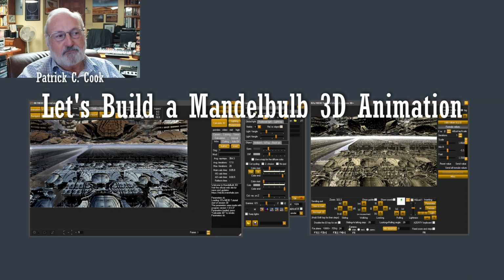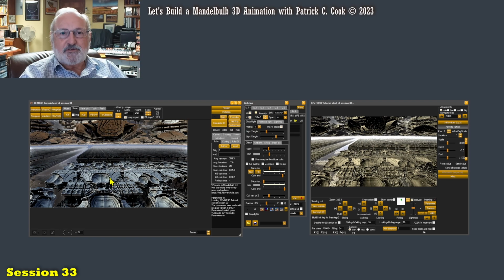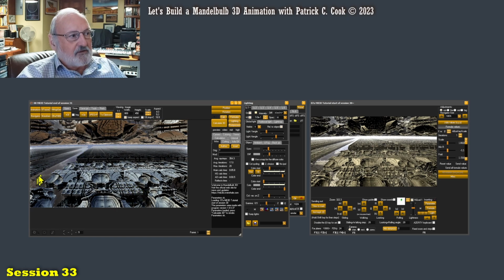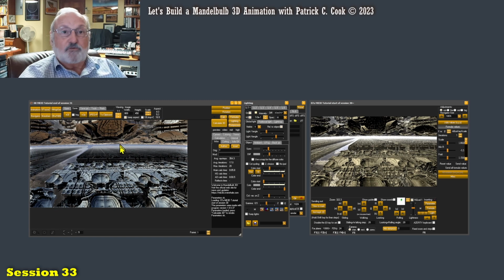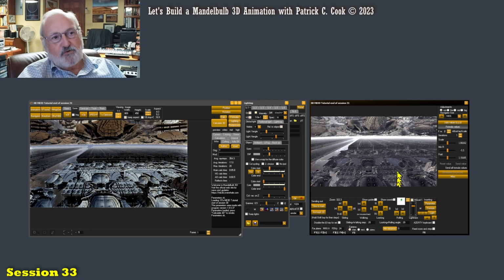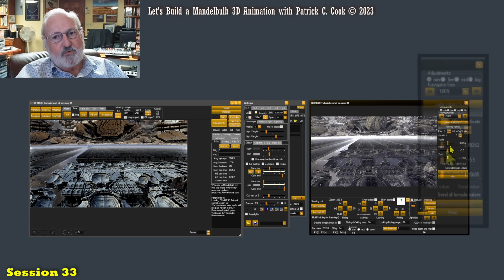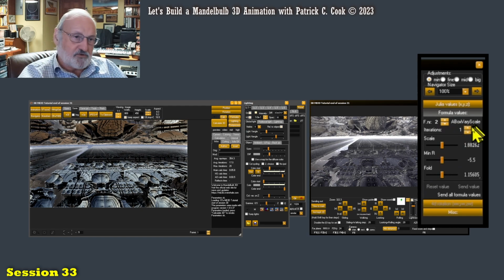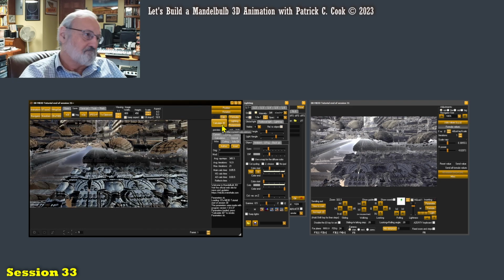TS1.33 - Making your Mandelbulb scene interesting, unique & engaging- Mandelbulb3D Tutorial Series 1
Welcome to session 1.33 discussing making your Mandelbulb fractal scene interesting, unique and engaging. This session is a continuation of the tutorial series for the Mandelbulb 3D fractal generator software application. Please refer to session 1.1 of this tutorial series for a list of the topics of each session. There will be 153 tutorial sessions once all are published to this channel.